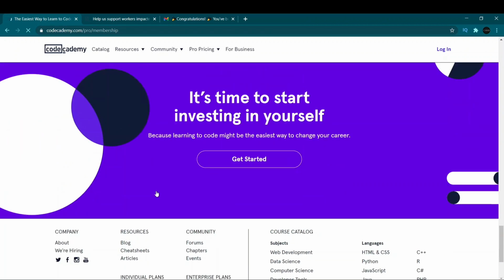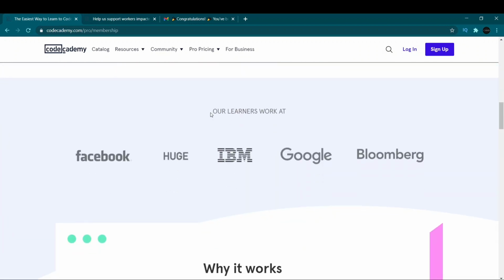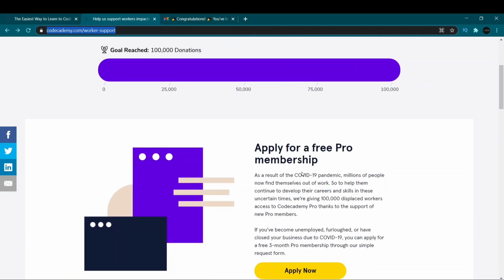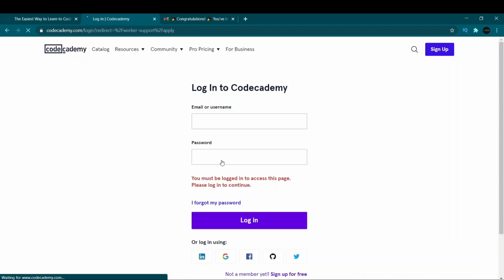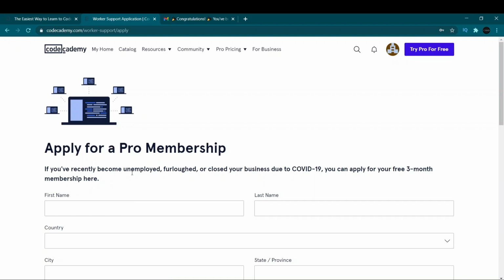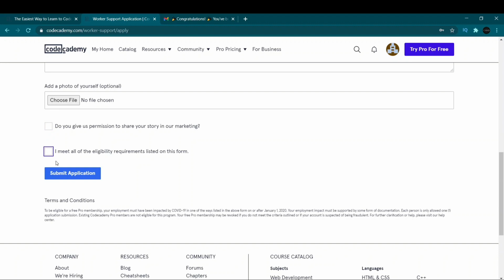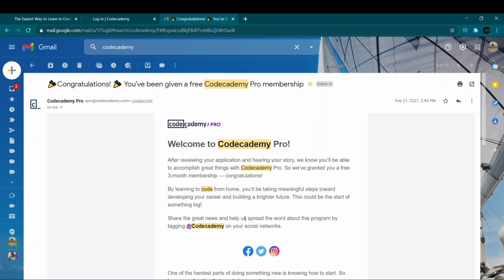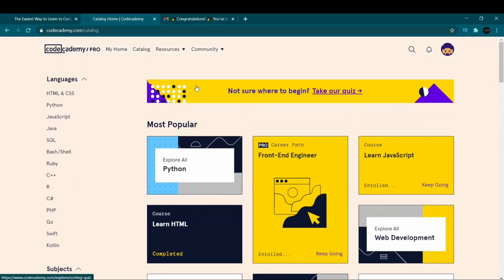CodeCademy PRO Membership For FREE in 2021| FREE CERTIFICATIONS | 100 % Working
In this video, We will see how to get CodeCademy Pro Membership For Free in 2021.

What is Codecademy?

Codecademy account is a website that provides free and quality content to anyone who wanted to learn how to program. Apart from having a careful and enjoyable design, it becomes one of my favorite sites to learn to program due to the quality of teaching.

Benefits of Pro Membership:
Personalized Learning Plan
Access to Quizzes
Real-World Projects
Certifications & much more.

Topics You Can Learn On CodeCademy:

Web Development
Programming
Data Science
Partnerships
Design
Game Development

Languages:

HTML & CSS
Python
JavaScript
Java
SQL
Bash/Shell
Ruby
C++
R
C#
PHP

If you have any doubts make sure to mention them in the comment section so that i can help you guys out.